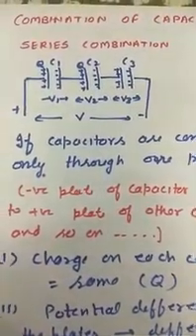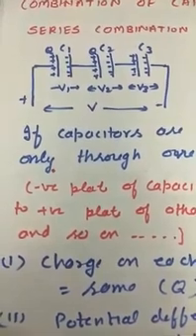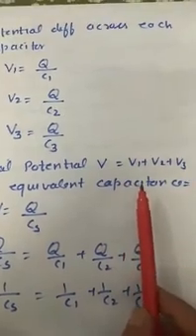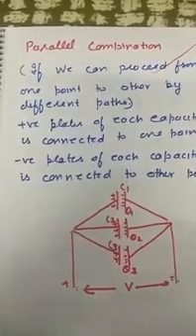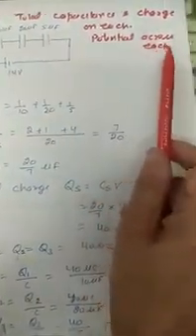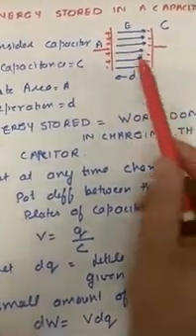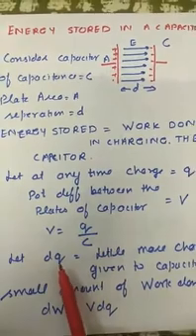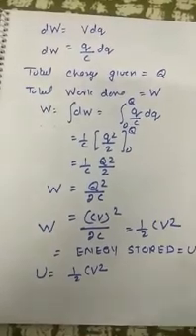18 06 2020 K12 Physics combination of capacitors Video 21